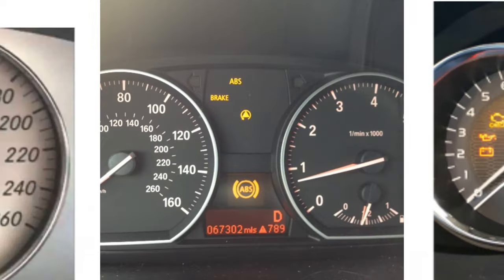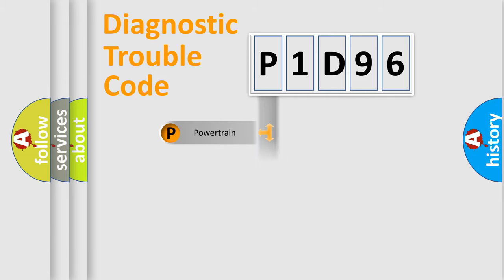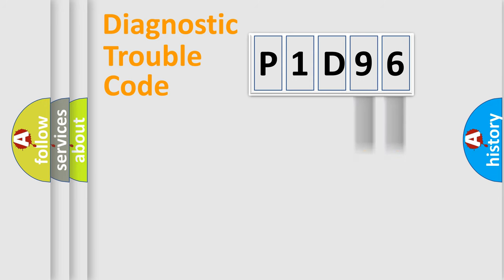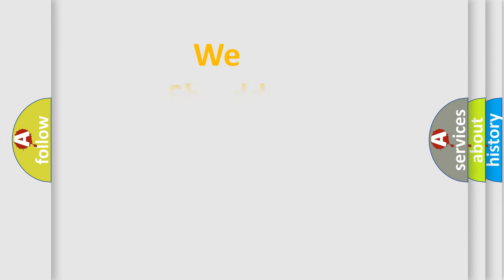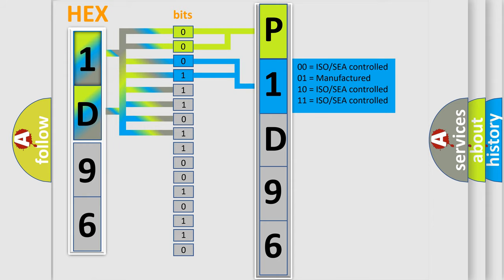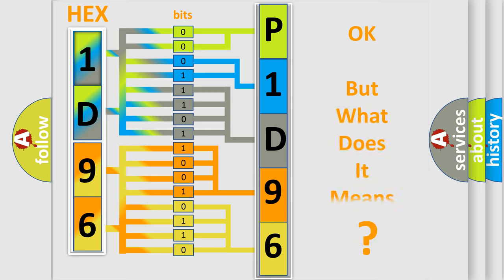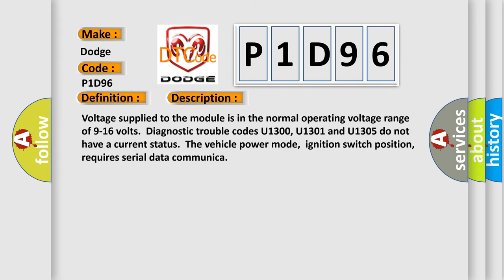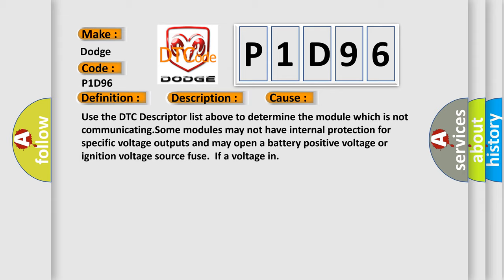DTC Dodge P1D96 Short Explanation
Contents:
0:21 Basic DTC analysis according to OBD2 protocol standard.
1:48 Insight into programming
2:58 A diagnostically understandable description of the Diagnostic Trouble Code
3:05 Basic error definition

Make:
Dodge
Code:
P1D96
Definition:
Lost Communication With Onstar
Description: